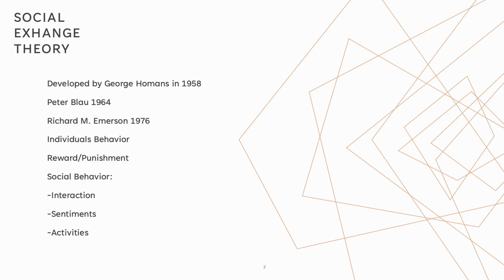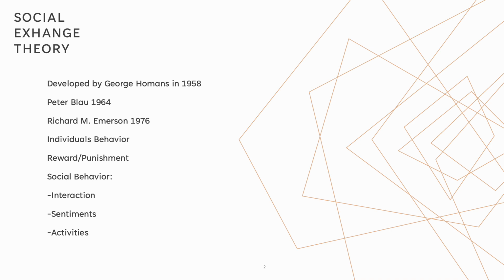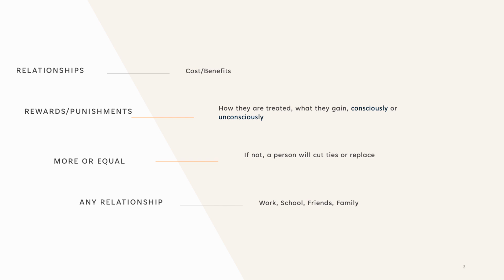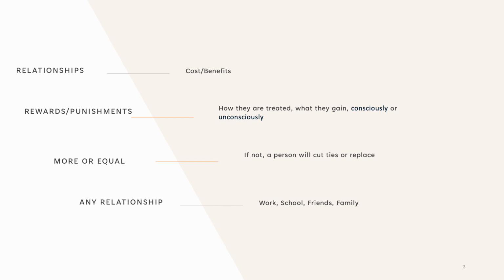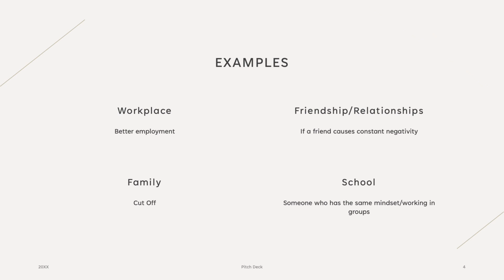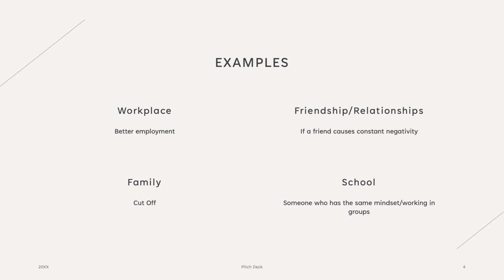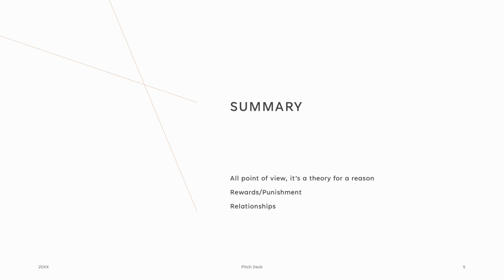Social Exchange Theory